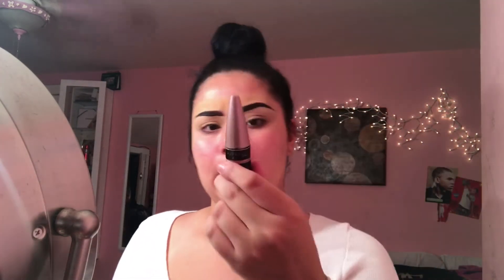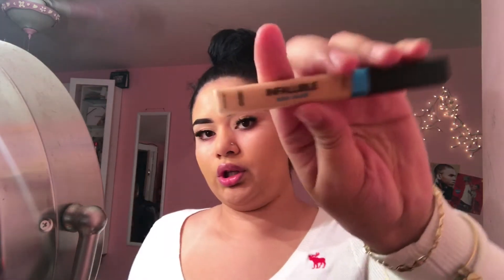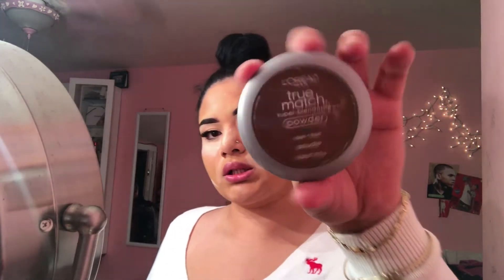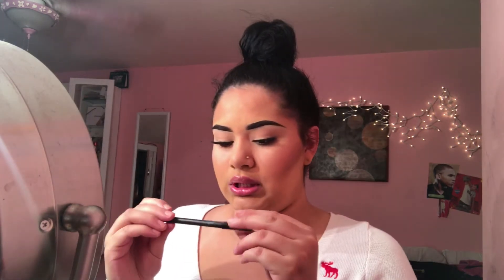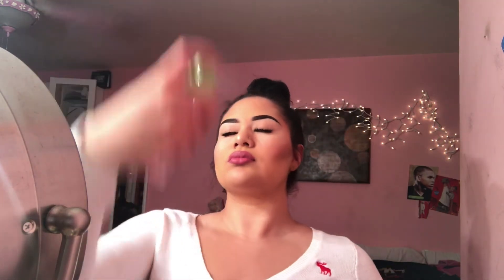DRUGSTORE MAKEUP TUTORIAL 2017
Hey loves , Y’all already know saving money is the way to go cause some makeup brands be too expensive okayy!!! Hope this help you guys ❤️